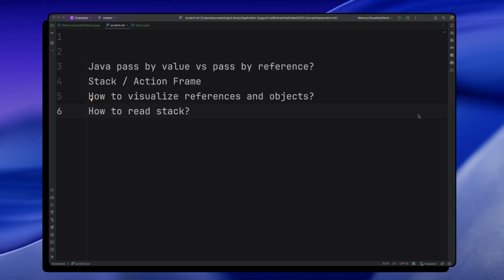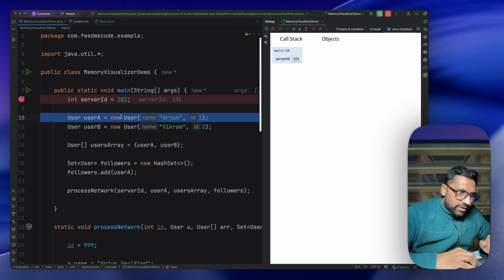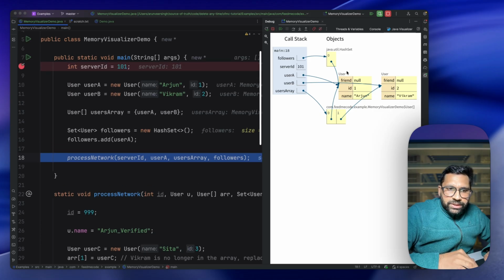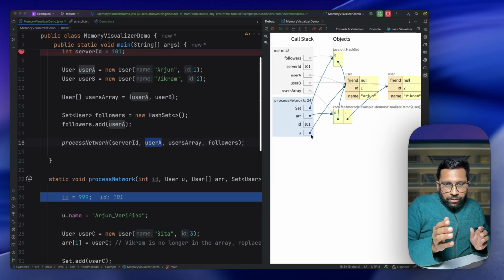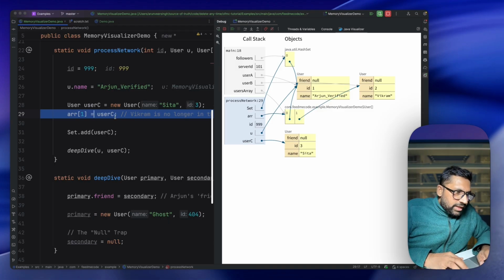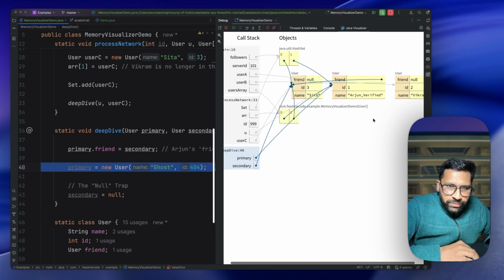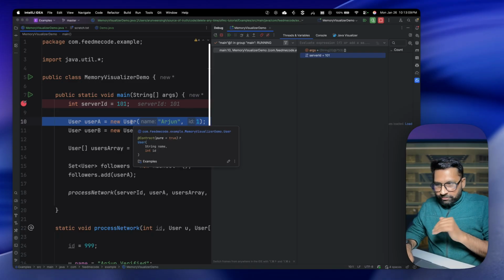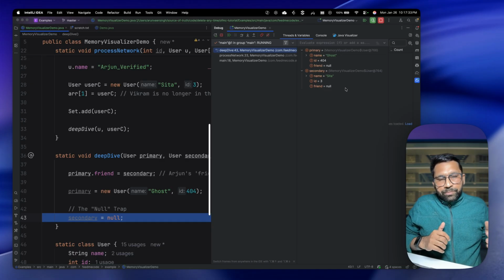Java: Pass by Value or Pass by Reference? Explained conceptually with viusal demo💡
This video explains whether Java is passed by value or by reference. It delves into how the stack works, object allocation, and primitives to help viewers understand and visualize the process.